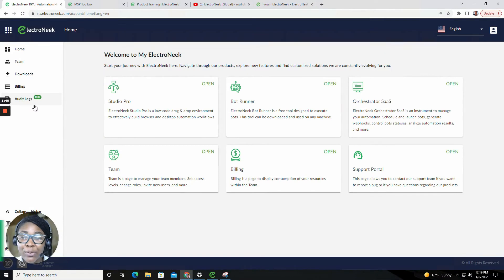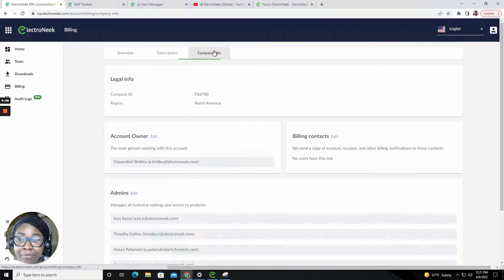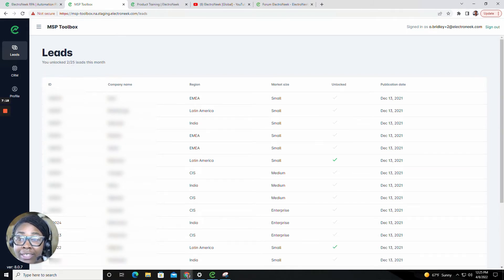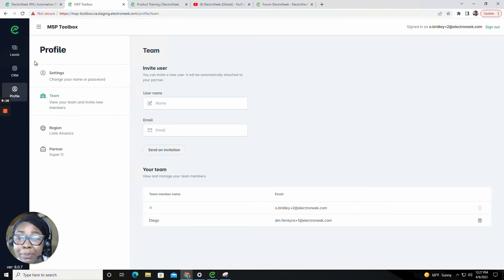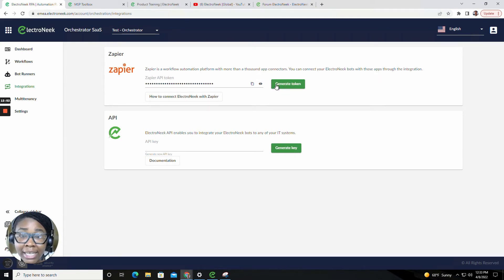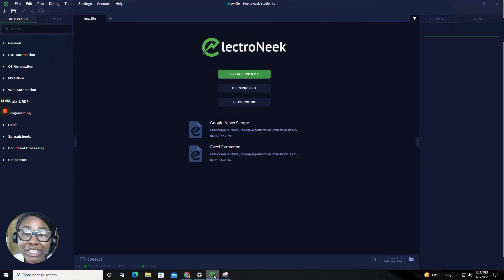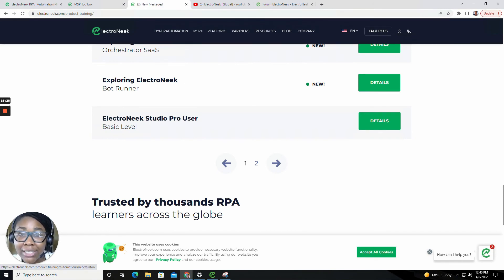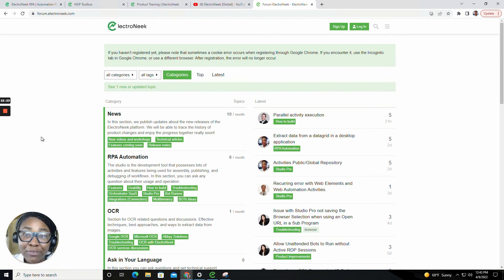ElectroNeek - The Future of Automation!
ElectroNeek presents Spring '22 Platform Release.  In this video, you will discover:

1. Introduction (00:00)

2. Business Hub Update (00:41)
a. User Account’s Billing Interface (01:08)
b. Integrated Help Desk Interface (02:29)
c.  MSP Toolbox (3:24)

3. Automation Hub Update (03:40)
a. New features in Orchestrator  (5:42)
b. Multiple Orchestrators Support  (5:42)
i. Orchestrator Workflow Execution Status (6:20)
ii. Orchestrator Workflow ID (6:38)
iii. Orchestrator Bot Runner ID and Version (6:50)
iv. Zapier Significant Improvements (7:21)
v. REST API Release (7:55)

4. Improvements and updates in Studio (8:57)
 a. Improvements (8:57)

5. Educational updates (9:30)
a. Learning Space (9:30)

b. YouTube channel relaunch (11:18)

c. Community Forum (11:49)

d. Newsroom (12:38)

1. Click the subtitle icon on the bottom-right. This button is next to the white gear icon. It will turn on subtitles/closed captions in the video.
2. Click the white gear icon on the bottom-right. This will open the video settings in a pop-up window.
3. Click Subtitles/CC in the Settings pop-up. This will open a list of all the available subtitle languages for this video. Then choose the subtitle language you want.

1. Tap the three-dot icon on the top-right. This will open your video options on a pop-up menu.
2. Tap Captions on the menu. This option is listed next to a "CC" icon on the pop-up menu. It will open a list of all the available subtitles for this video. Then choose the subtitle language you want.